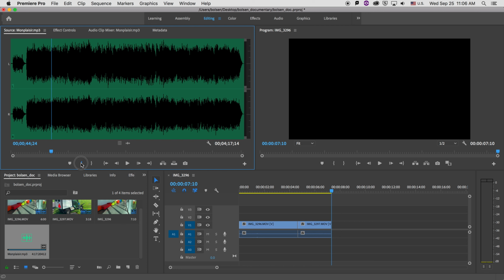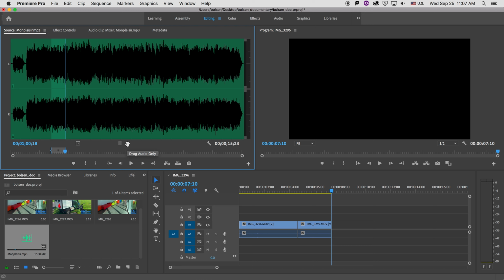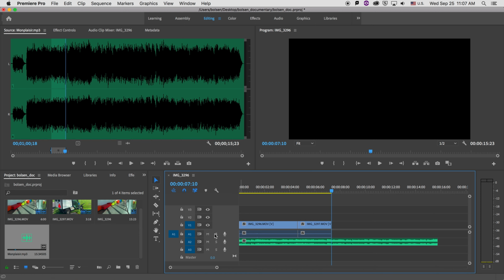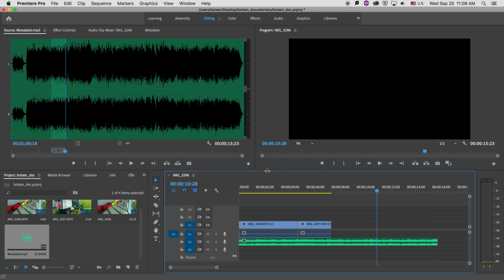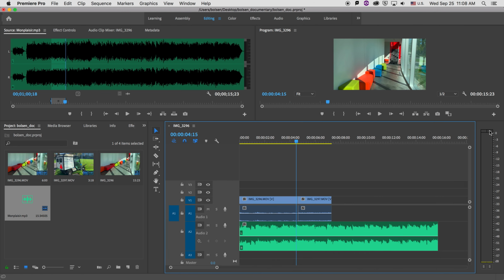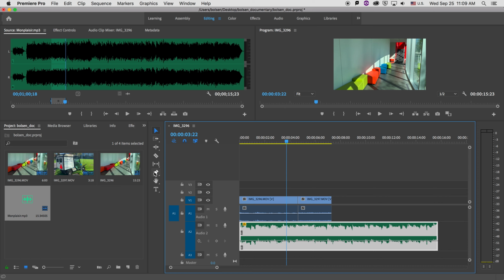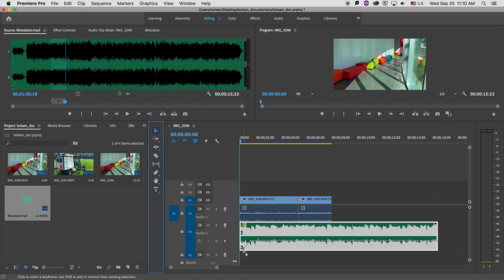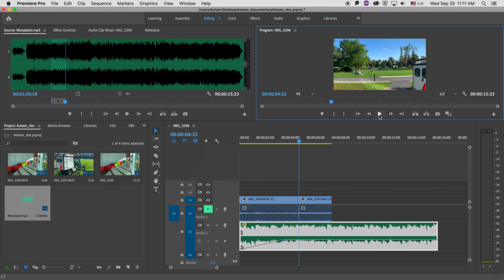Premiere - Audio Basics